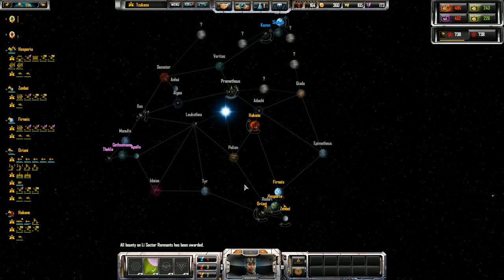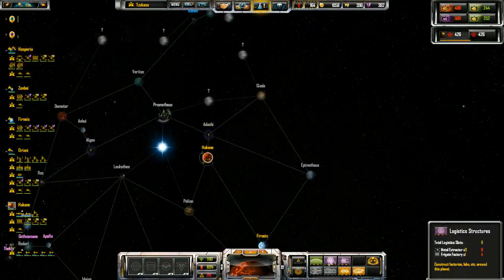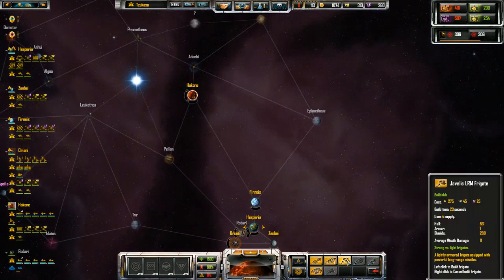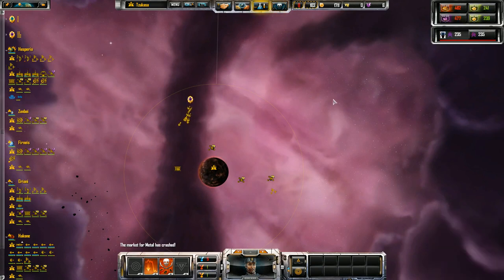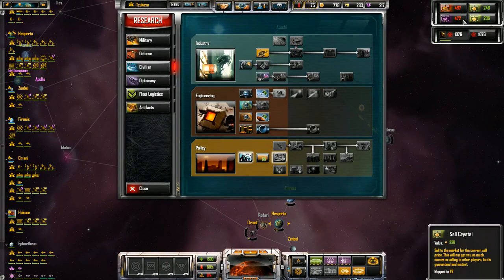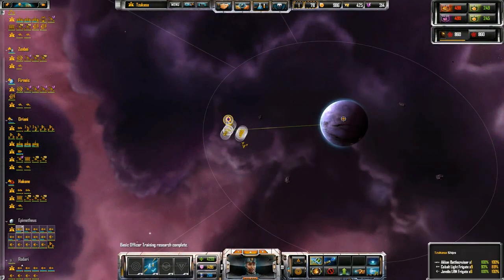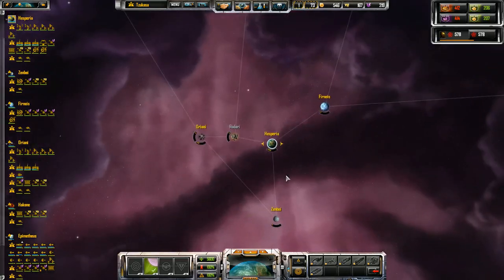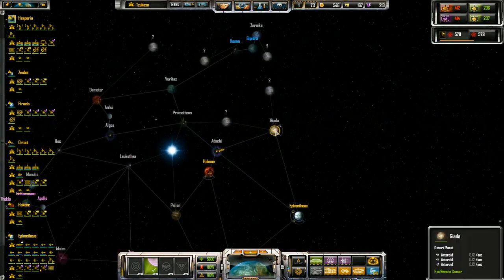Sins Rebellion Tutorial Ep11- Expand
My tutorial walkthrough for the 4x space rts game Sins of a Solar Empire Rebellion. I'm starting from customizing your game options/map all the way through final conquest trying to cover most all aspects of the game with niffty tips to explain things and help you out along the way!